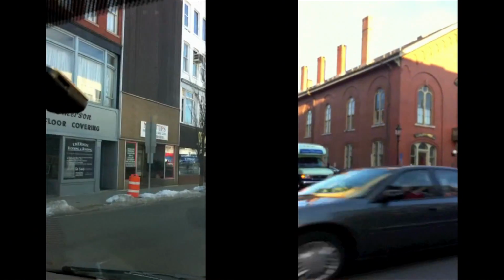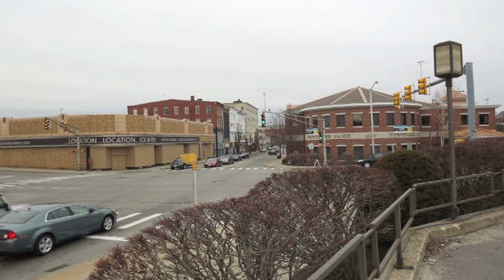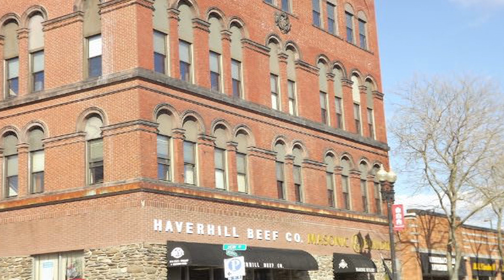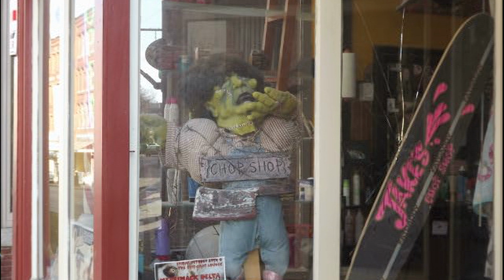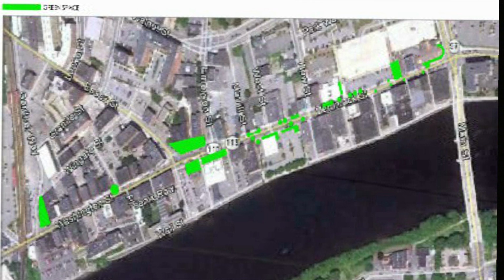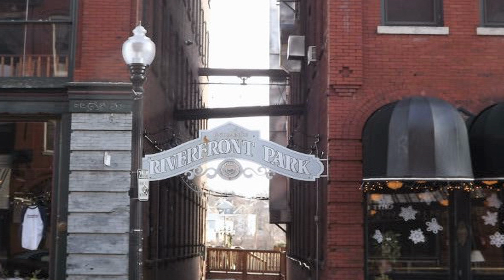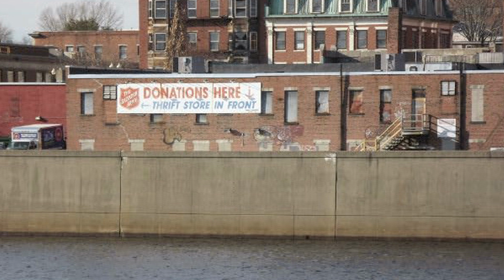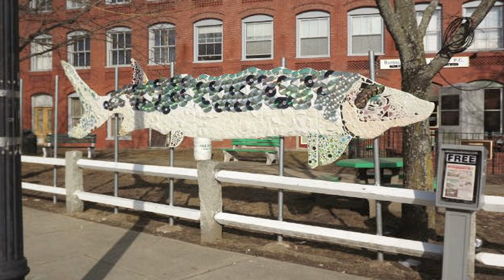Eyes Wide Open Complete